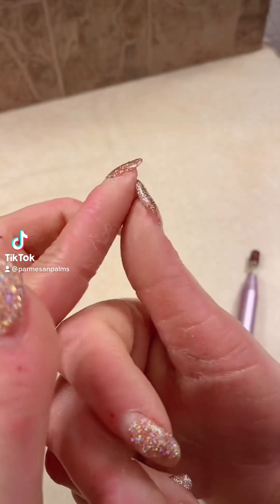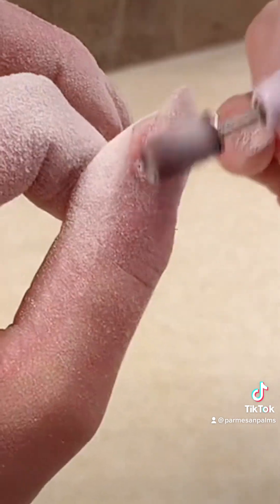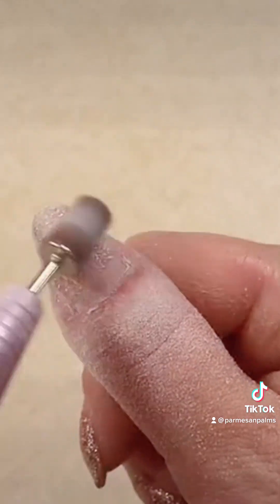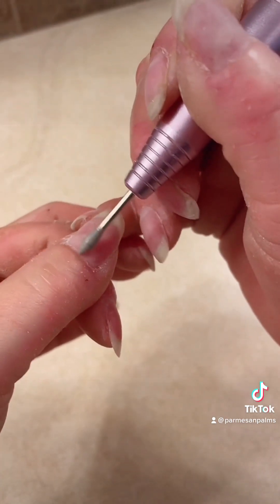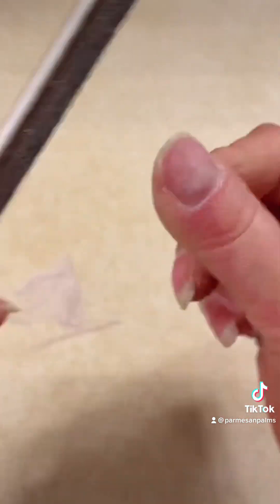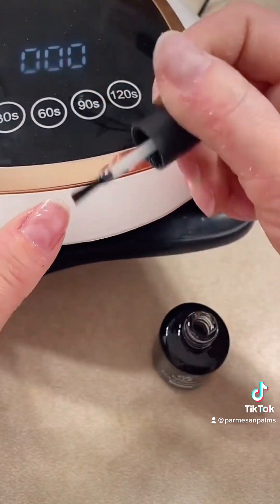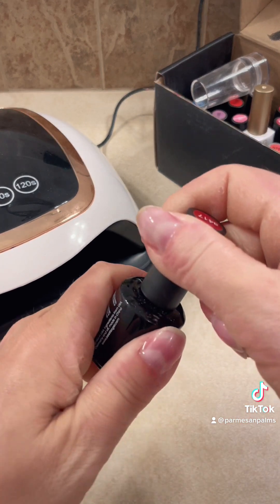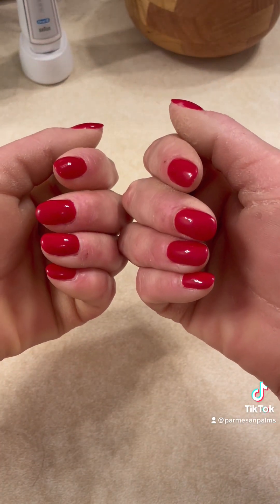Time to do my nails, info about EPPK and nails/manicures - Feb 19, 2023